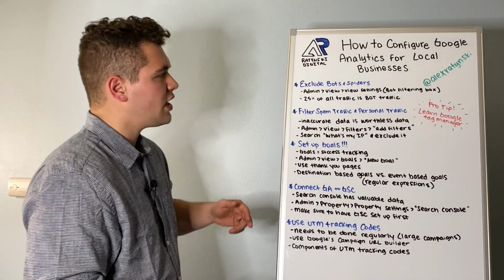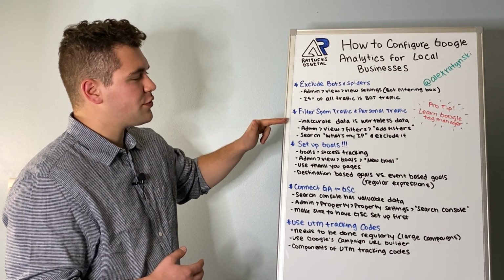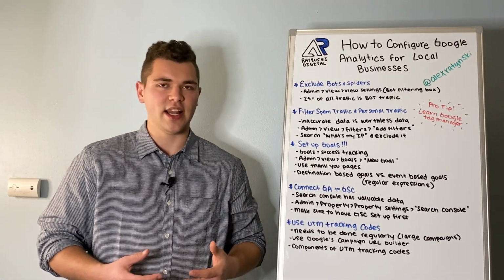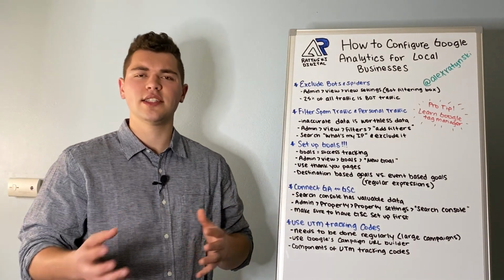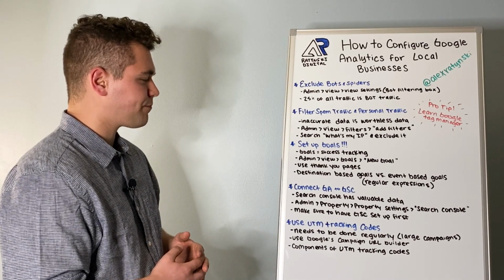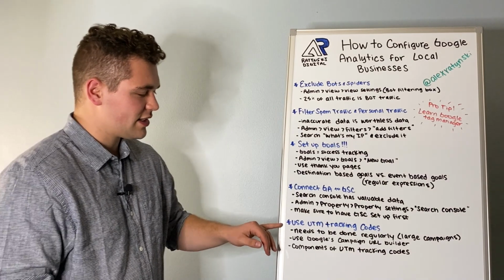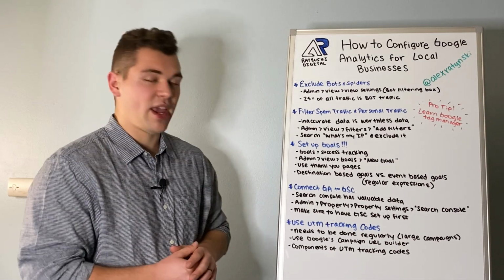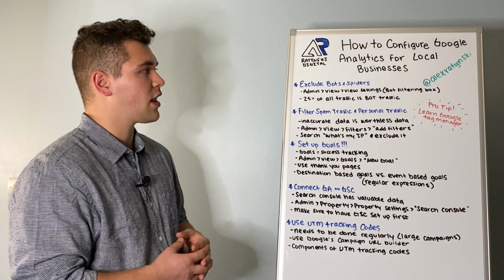How to Configure Google Analytics for Local Businesses — Whiteboard Friday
Google Analytics is a powerful tool for businesses of all sizes. When used properly, it generates important information that can help to make valuable business decisions in online marketing or SEO efforts. In this week’s Whiteboard Friday, guest host Alex Ratynski takes us through five important steps that local businesses can take to configure Google Analytics efficiently.